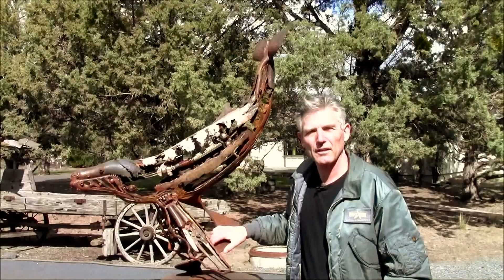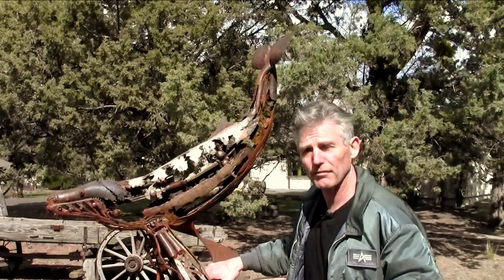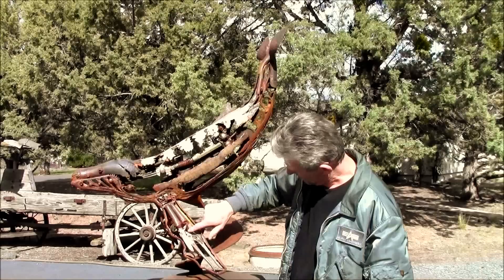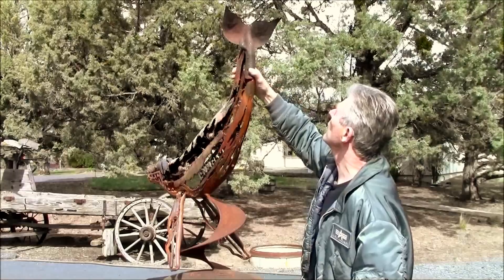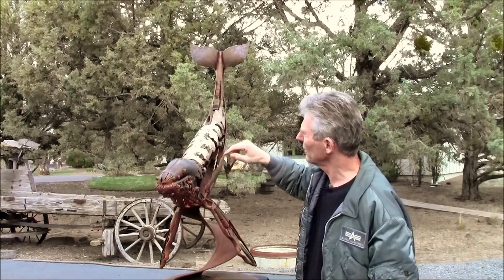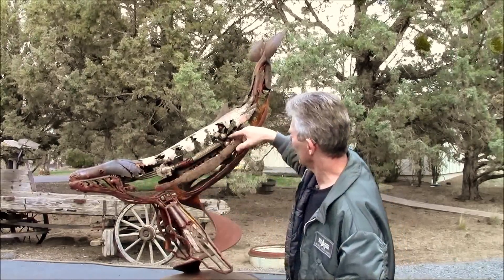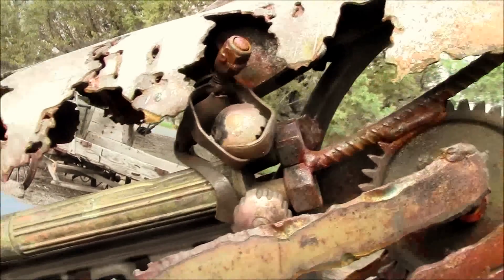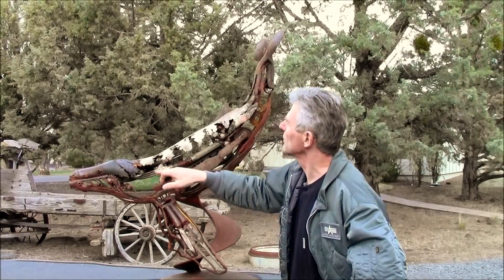Greg Congleton- "OLD FAITHFUL" whale sculpture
Steel sculpture made of recycled materials.  Creative one-of-a-kind artwork that cannot be duplicated.  46"H x 36"L x 18"W & weighs 48 lbs.  Mounted on felt padded furniture glides suitable for any surface.